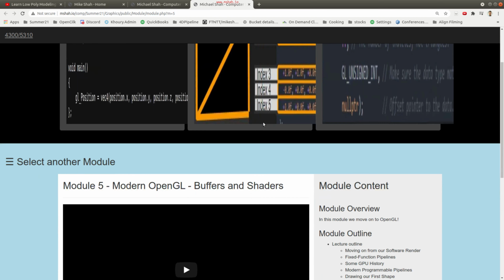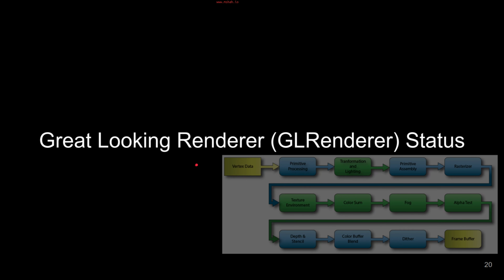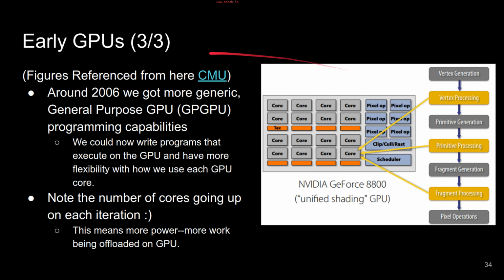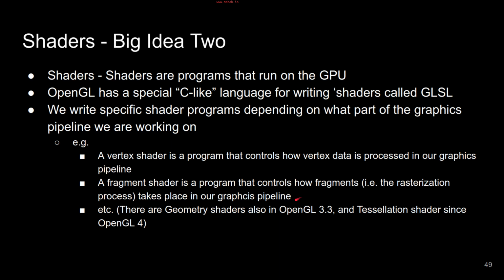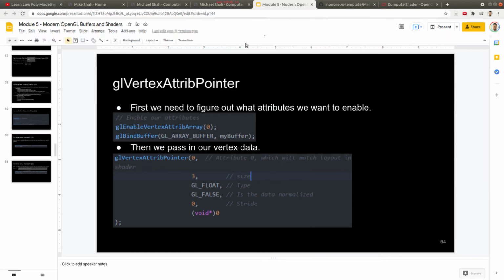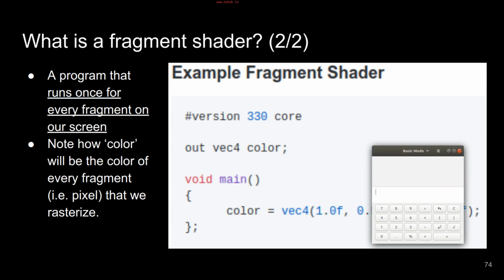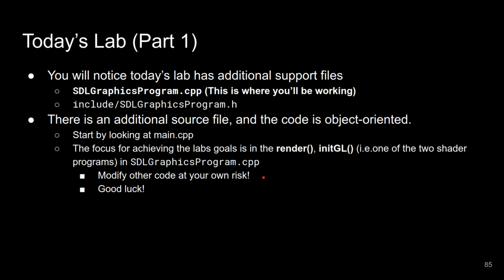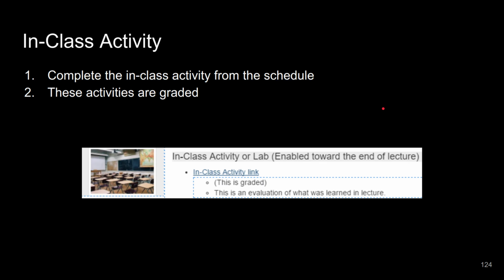Graphics Module 5